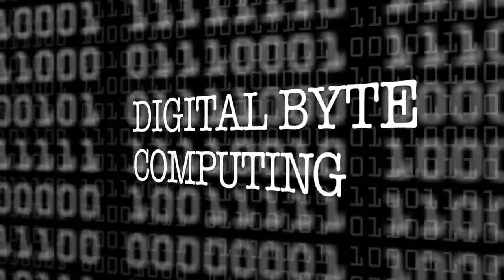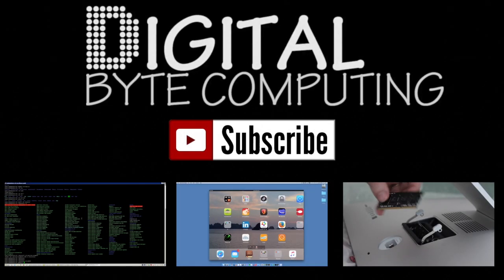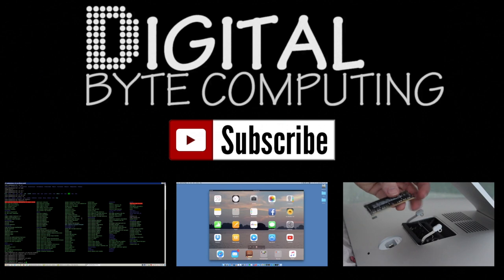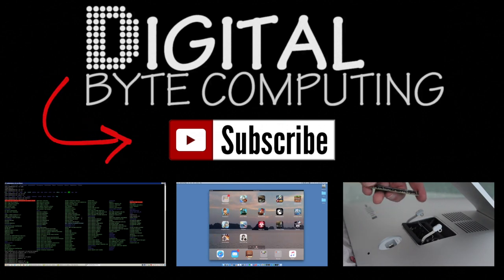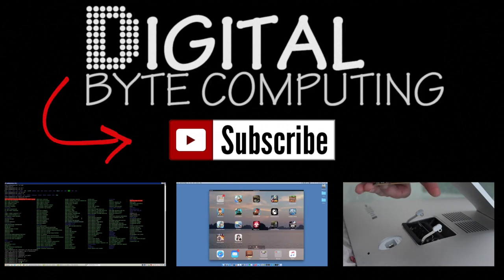How To Secure A Network | Cybersecurity Hardening & Security (Part 2/4)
Welcome to video #2 of my 4 part cybersecurity series. In this video we are focussing on network security tips and recommendations.
Part 1 - Server Security
Part 2 - Network Security
Part 3 - PC / End-User Computer Security
Part 4 - Datacentre, Email, Misc Security

🔴 Learn cybersecurity NOW!! Checkout My Course